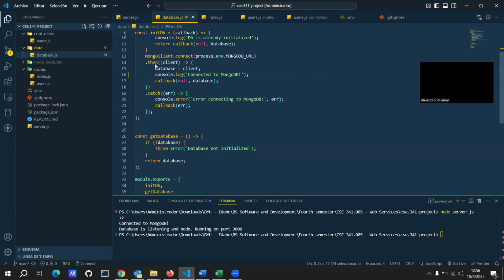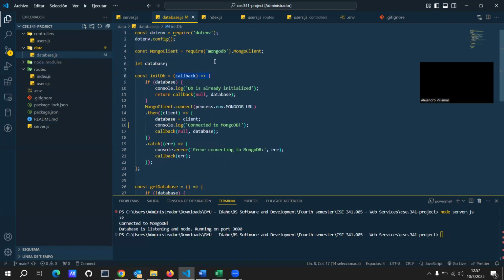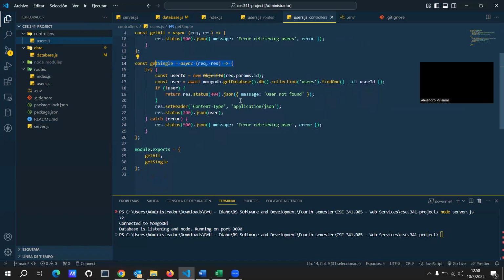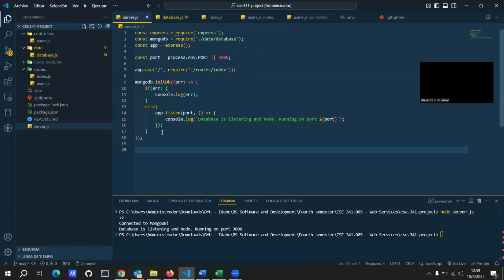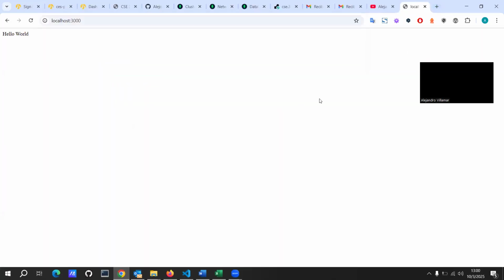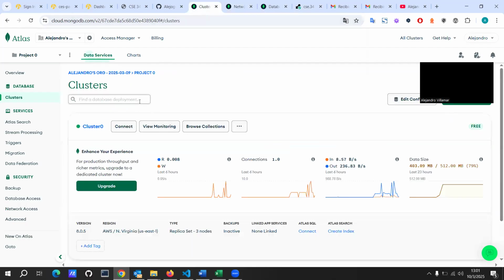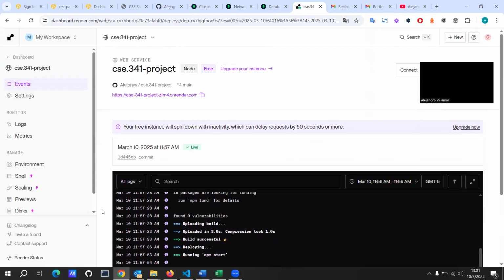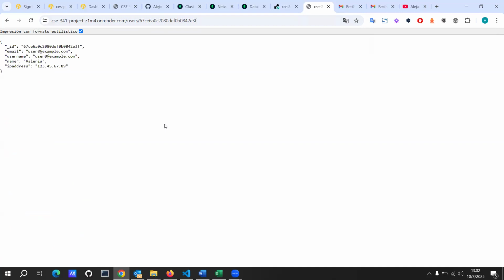CSE 341 Web Services - W01 Project: Contacts Part 1 - Alejandro Villamar